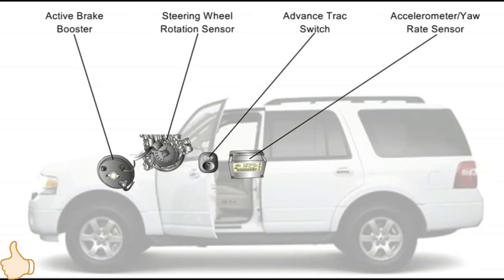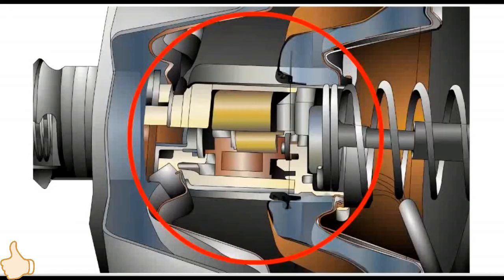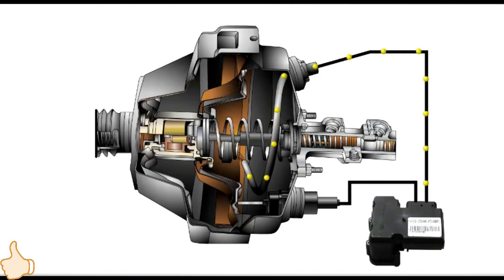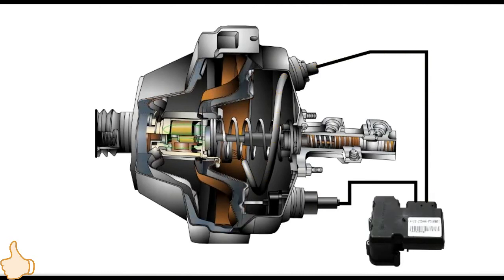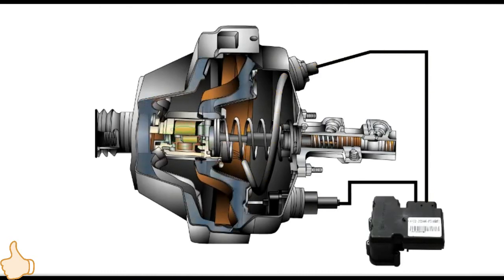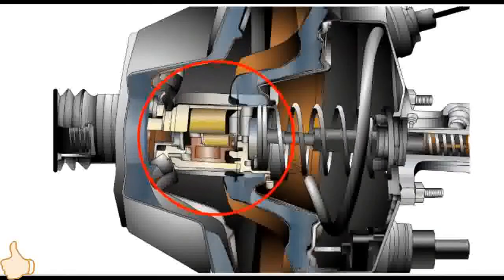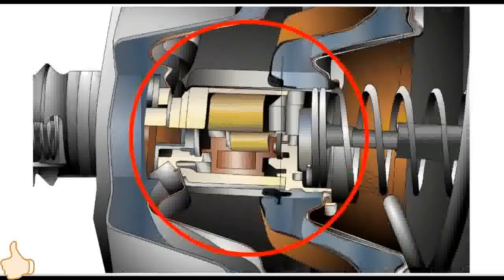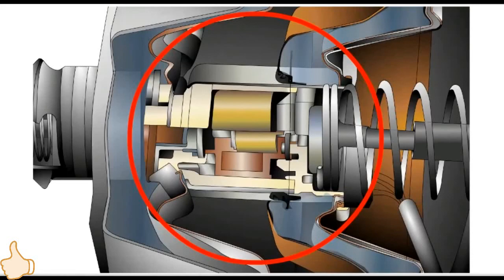TRACTION CONTROL (TC) AND ADVANCE TRAC DIAGNOSIS-COMPONENT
THE (ABS) ANTI-LOCK BRAKE SYSTEM AND TRACTION CONTROL AND OPERATION Part #1 | GM AutoTech
ANTI-LOCK BRAKE CONTROL (ABS) MODULE & TRACTION CONTROL & (HCU) OPERATION Part #2 | GM AutoTech
Advance Trac and (ABS) Brake System Operation Part #3